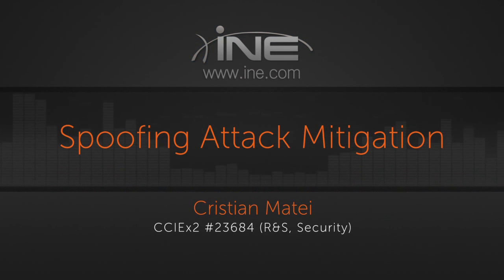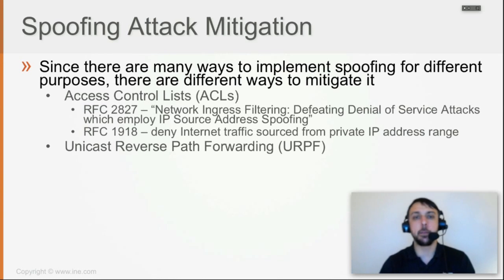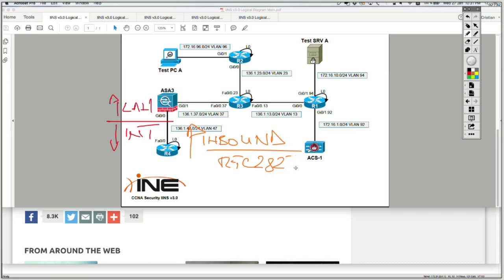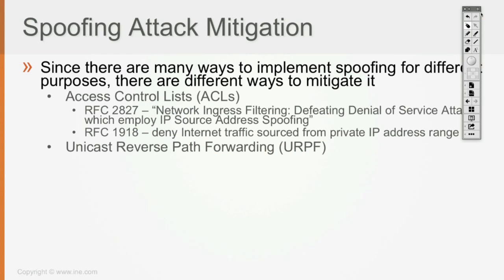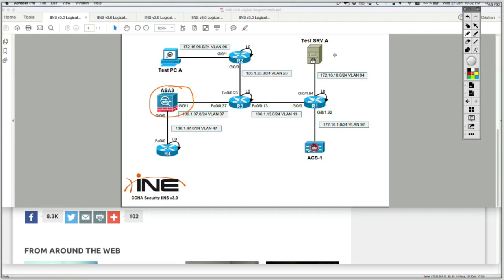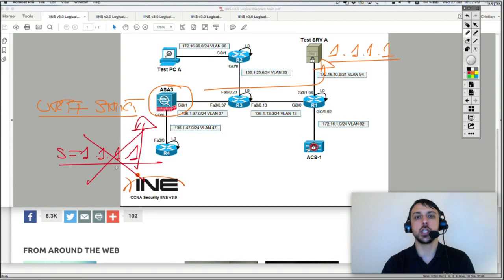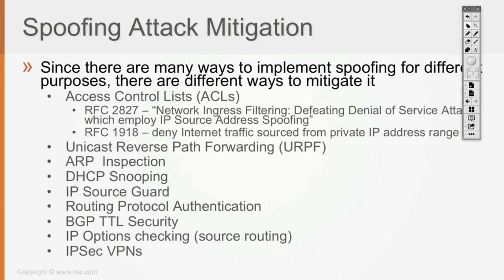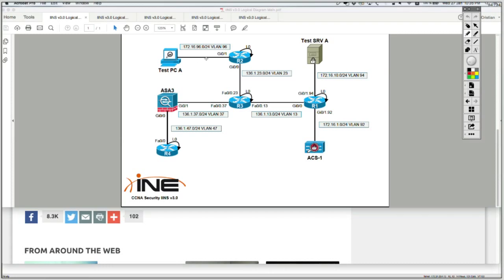34 Spoofing Attack Mitigation